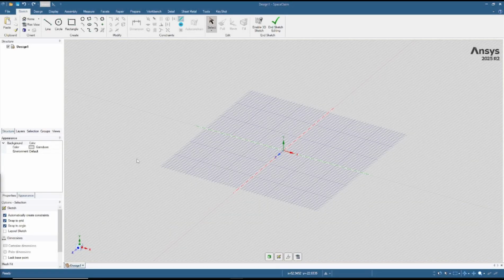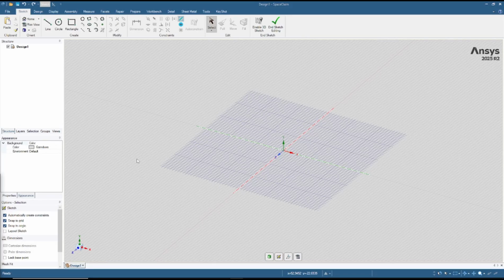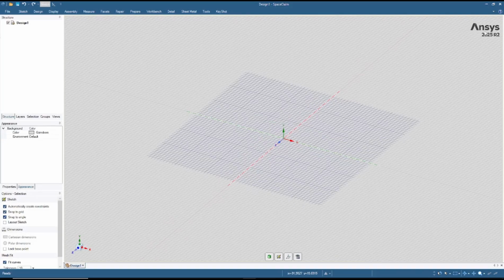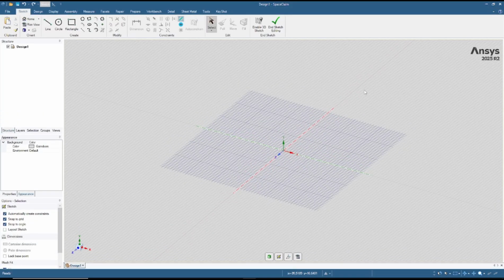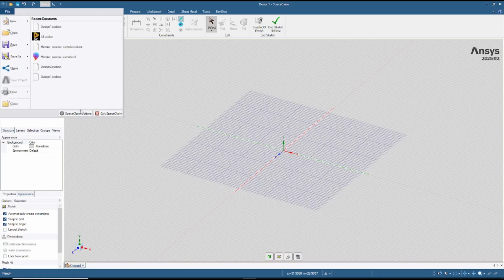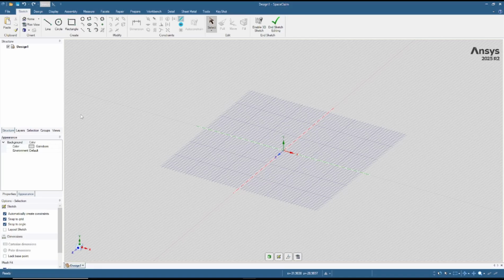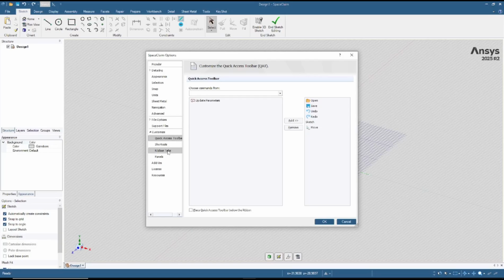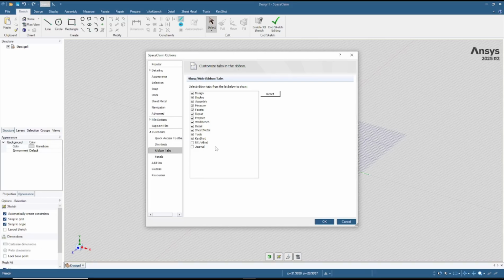Ansys Spaceclaim How To Get Toolbar Back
Learn how to get the toolbar back in Ansys Spaceclaim with easy steps. Restore your workspace and boost productivity today!